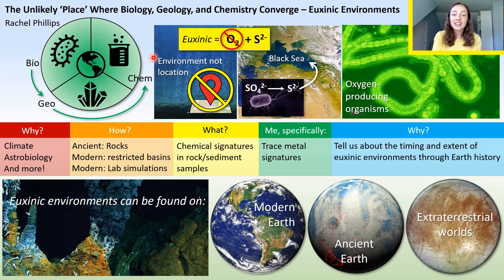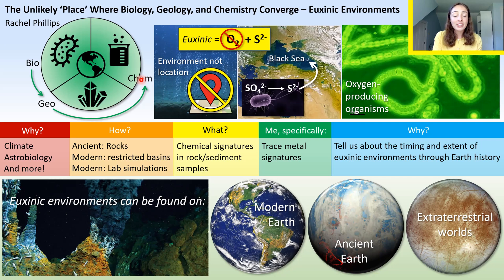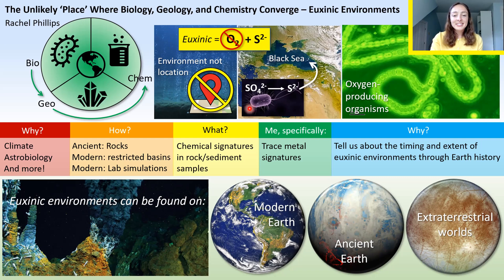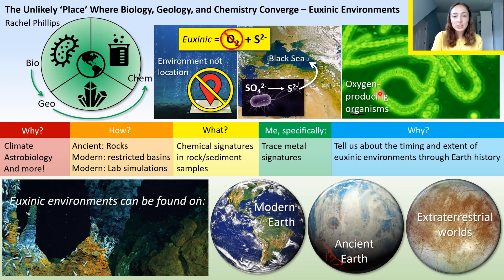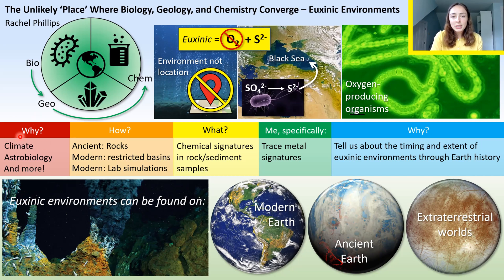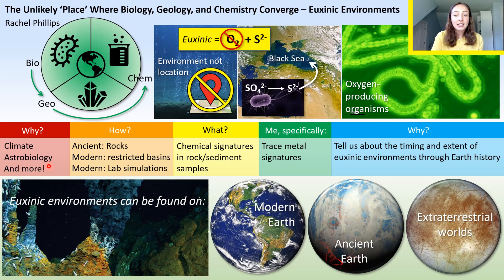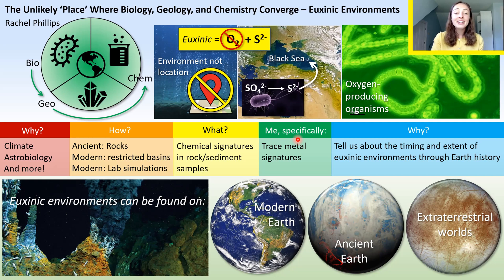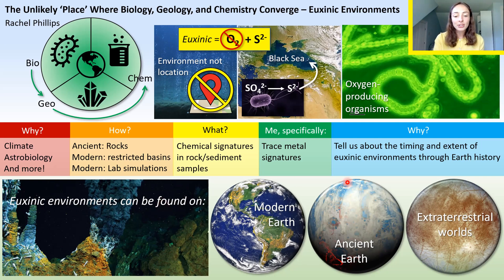My Biogeochemistry Research | 3 Minute Thesis | Life in Environments with No Oxygen & No Light!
This is my White Endowment 2021 video submission: a 3 minute video summarizing my research and the importance (and awesomeness) of my research 'place', in my case, euxinic environments.

What do I research? Biogeochemistry.
What is biogeochemistry? In my case, it just means I study how bacteria (bio) affect rock formation (geo) and composition (chemistry).
In this talk, I discuss the ‘place’ where my research occurs.
Did you know that organisms could live without oxygen?
We, humans, need oxygen to breathe, but there are many organisms that don’t require oxygen.
Many organisms inhabit what would be extremely hostile environments to humans, which brings me to the ‘place’ in which my research occurs.
It’s an environment rather than a geographical location.
Euxinic environments. These are aquatic environments where oxygen is absent and sulfide is abundant. And the microbes that live in this environment, not only tolerate it, but actually maintain it. They eat sulfate and produce sulfide. These are the bacteria that I study.
So where can we find euxinic environments on Earth today? Well these bacteria hate oxygen, so they only live in the deep, dark corners of the ocean where oxygen is absent like the Black Sea for example.
However, on early Earth, before oxygen-producing organisms increased oxygen content, euxinic environments were all the rage.
By studying this oxygen-free period in Earth’s history, we can better understand the environmental evolution of Earth.
But why is it important to study Earth’s past to begin with?
There are many reasons this research is important, but in this talk, I discuss the two that I consider the most exiting and significant: climate and astrobiology.
First, climate. Climate change is a huge issue right now. But how do we know Earth is warming? And how do we predict future climate trends? We can’t take future measurements, so we take past measurements. And the further back our data goes, the better our predictions become.
How do we know environmental conditions from before humans we around to measure them? Rocks. Rocks preserve chemical, biological, and physical signatures that can tell us about the environment they formed in.
The second reason, Astrobiology, is exactly what it sounds like: biology in space! And I’m not saying we’ve already found evidence for biology in space, but studying astrobiology will help us get there. And because many potentially inhabited planets and moons have oceans and negligible oxygen, euxinic environments on Earth are perfect analogues for the extraterrestrial environments in which we may find life.
So now we’ve established that this research is important, but how do we study these environments? We can study euxinic environments on modern Earth by analyzing sediment or lab synthesized precipitates. We can study euxinic environments on ancient Earth by analyzing rocks. But what are we looking for when we analyze the chemistry of these rocks or lab synthesized precipitates?
For my research, I look for trace metal signatures because the amount and type of these metals in a particular rock we can tell whether that rock formed in a euxinic environment or not. And if we do this with enough rocks from enough locations and times throughout Earth’s history, we can create a pretty clear picture of how the timing and extent of euxinic environments has evolved on our planet.
As a final point (and to hopefully inspire some of you to go into this field of research), I want to emphasize how lucky I am that the ‘place’ I get to study is present on not only modern Earth, but also ancient Earth, and likely even extraterrestrial worlds!

All images used in this presentation are shared under creative common licenses.